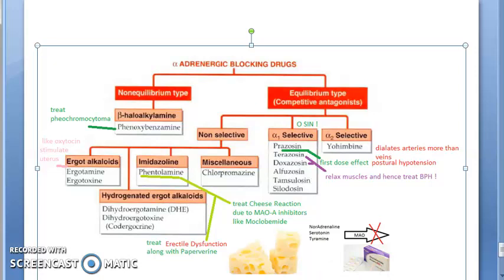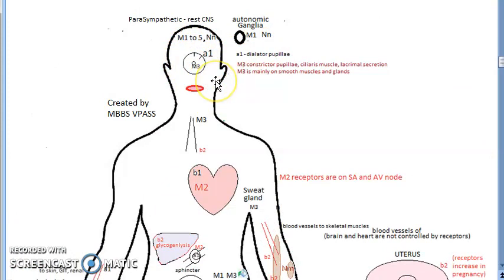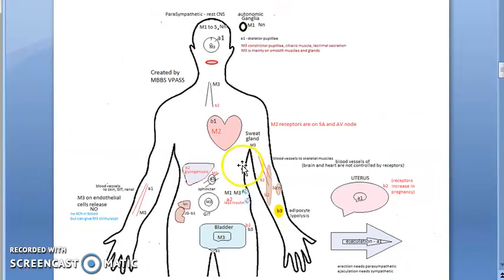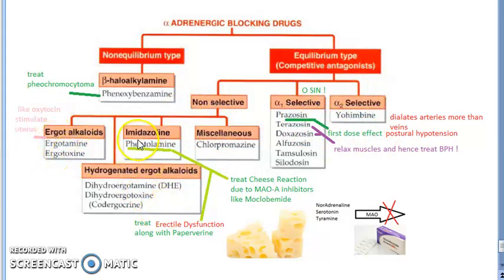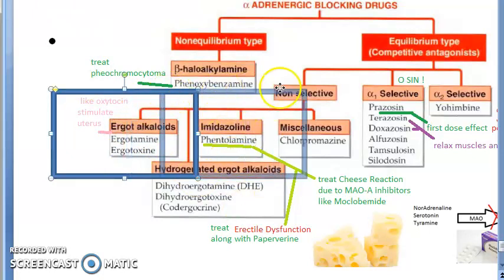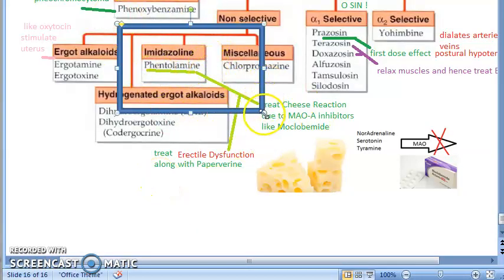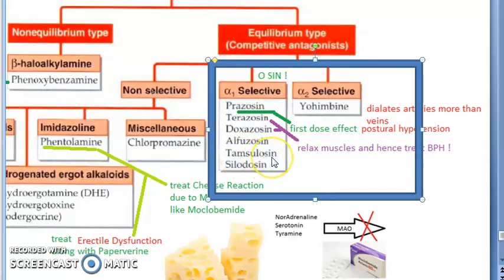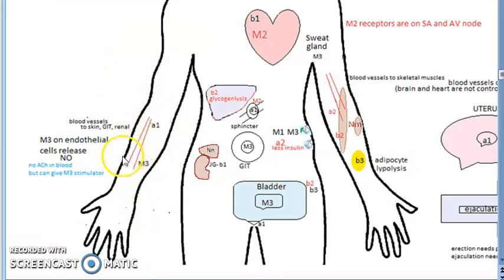Pharmacology 130 a Alpha blockers Adrenergic PhenoxyBenzamine Phentolamine Prazosin Terazosin